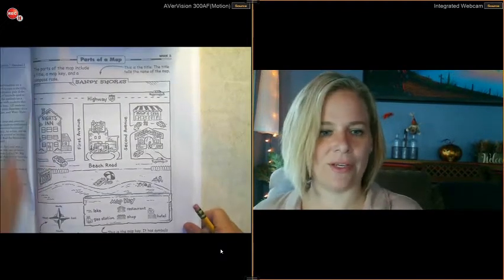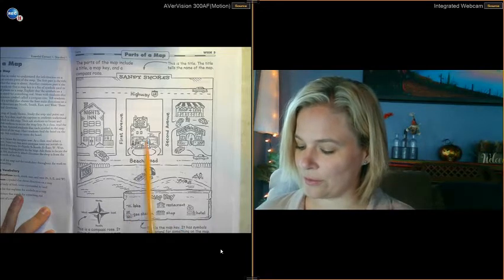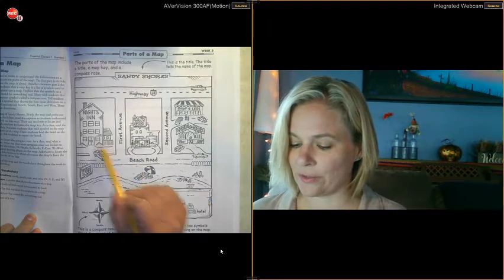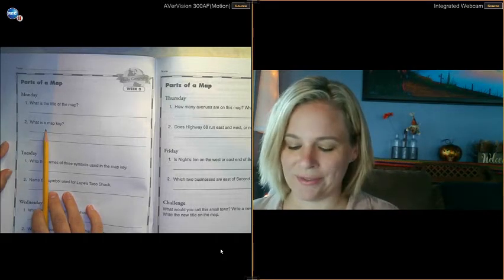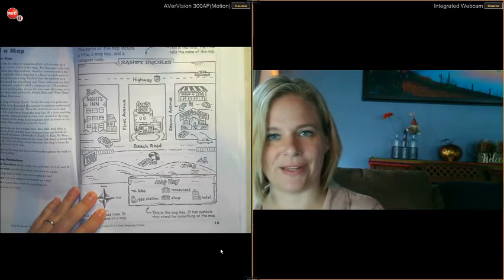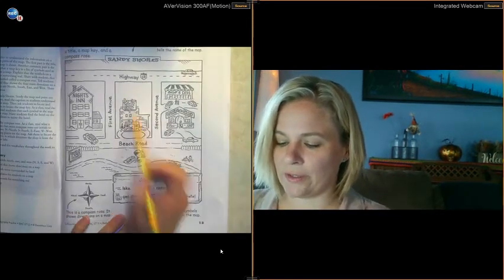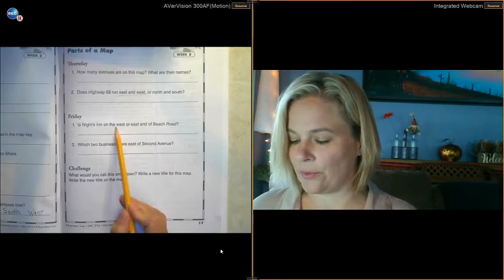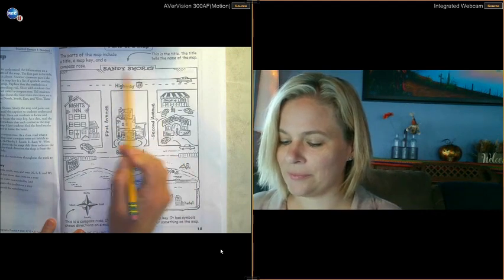9/28-10/2 3rd grade geography